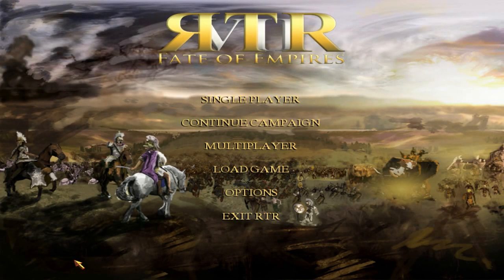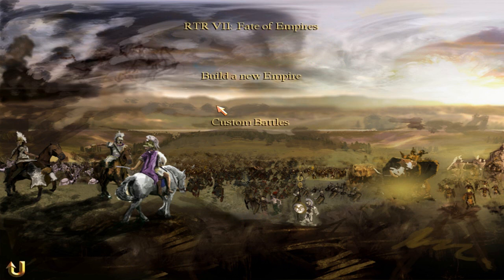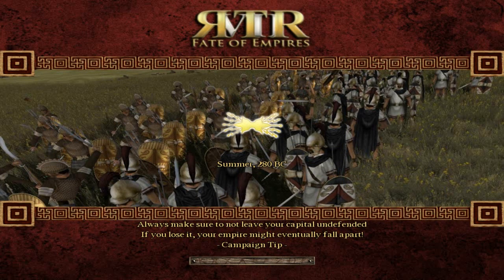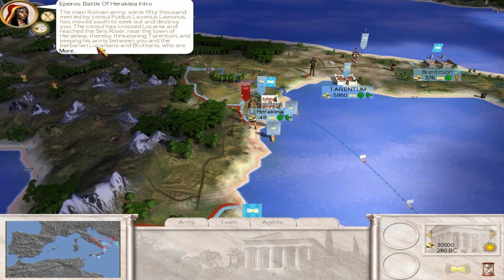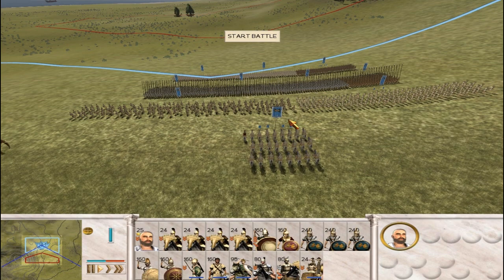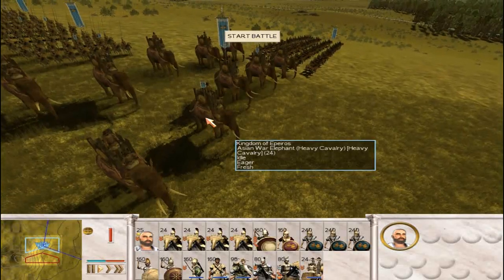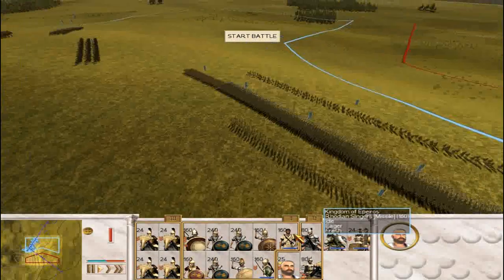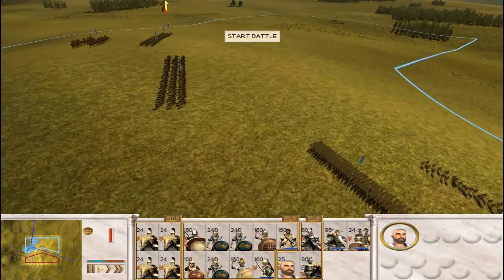RTR VII: Fate of Empires - Epeiros and Battle of Heraklea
Apologize for the audio seeming to shift to the right. It has something to do with Fraps.

This is a brief walkthrough of the intro to the Kingdom of Epeiros campaign from the game Rome: Total War, using the mod Rome: Total Realism VII: Fate of Empires. (Epeiros is not featured in vanilla Rome: TW) There are lots of videos on Europa Barbarorum and on Roma Surrectum II, which are pretty good mods in their own right. Each mod has a different feel and focus. I feel that Rome: Total Realism does the best job to represent the military, economic, and political situation of the Mediterranean world in 280 BC. It has a very unforgiving economic system, you will face serious problems in holding newly conquered settlements, and the military battles are quite difficult. You really have to find a way to outsmart your enemy. Just rambo and rage charging enemies won't luckily land you in victory anymore.

There have already been some good videos up on the Roman and Carthaginian campaigns so I decided to focus on the Kingdom of Epeiros, which is a colorful mix of Greeks and southern Illyrian tribes. King Pyrrhos Aiakedes is actually looked upon as being one of the mightiest commanders in classical antiquity. The opening of the Epeiros campaign jumps straight to King Pyrrhos' landing in Italy and the Battle of Heraklea. Since there really is no other way to play through the campaign without winning, I show you how I do this on Hard.